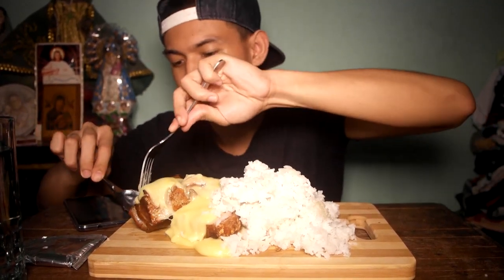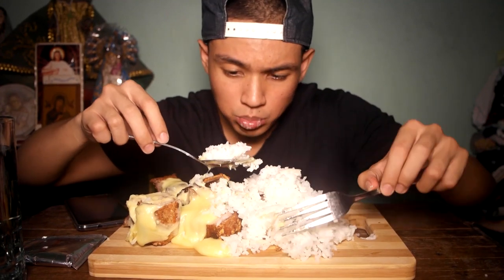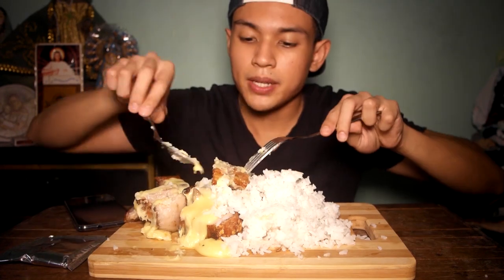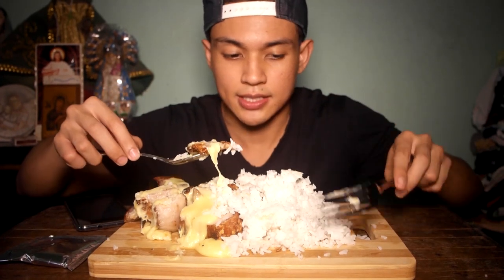Crispy Juicy Cheesy LIEMPO!!! (MUKBANG)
is it mouth watering guys? hahaha

SHOP your needs here! :))))
canon camera (prefered camera than the one i'm using)